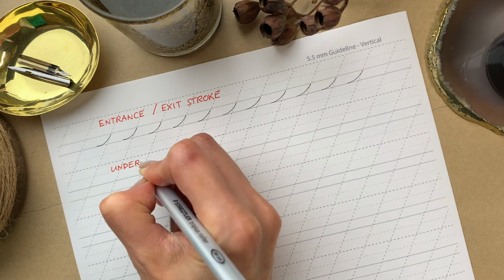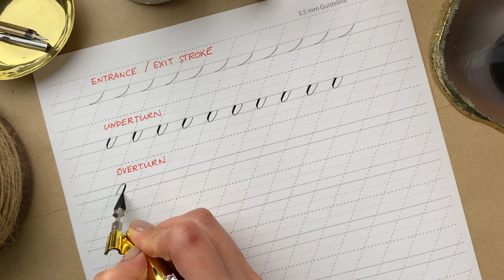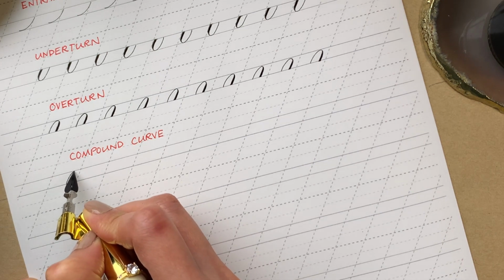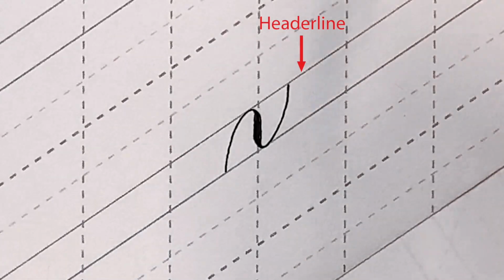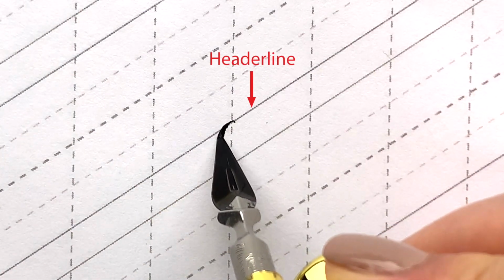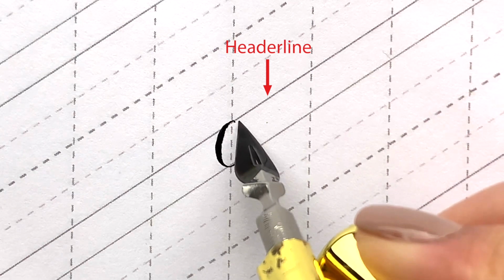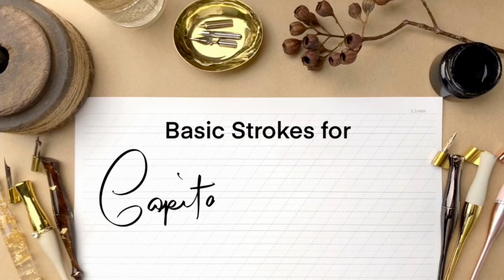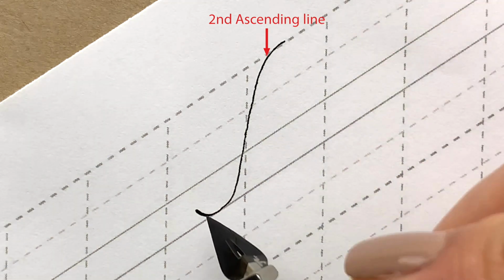Basic Strokes of Engrosser's Scripts by Zizicalligraphy - Episode 2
In this video, I am going to show you the basic strokes for writing the lowercase letters and capital letters in Engrosser's Script.